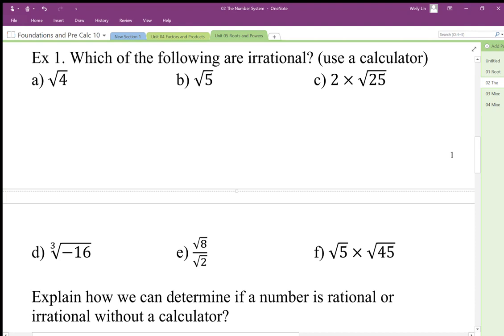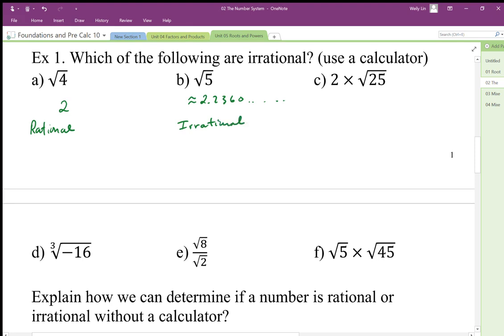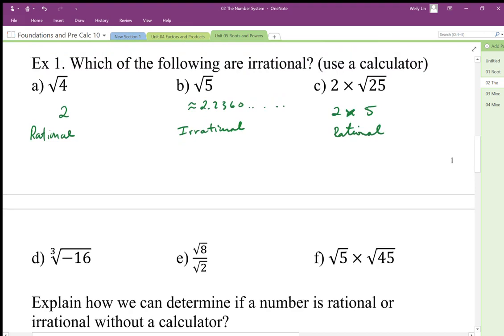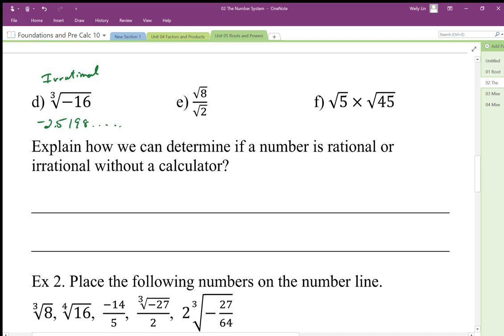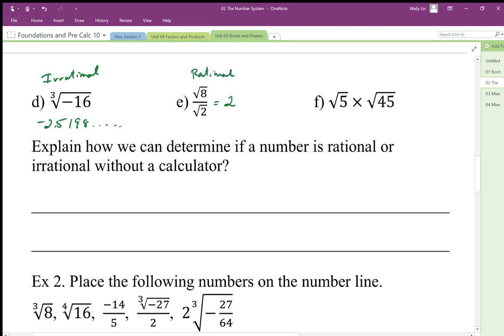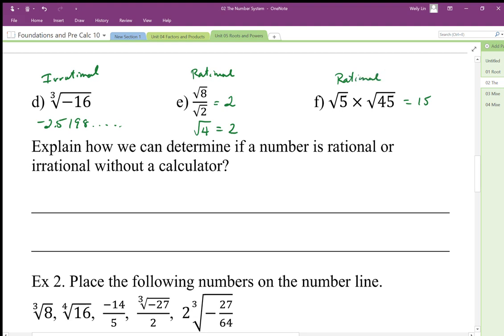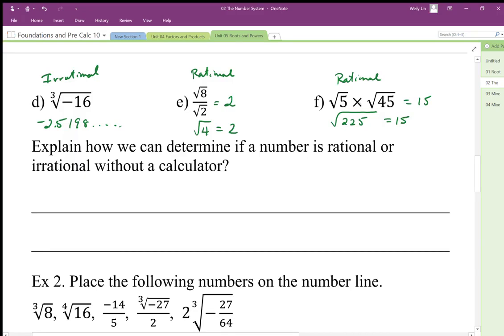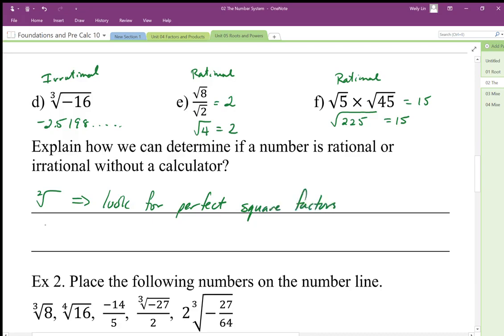02 The Number System Part2